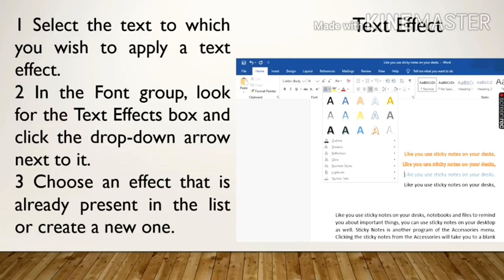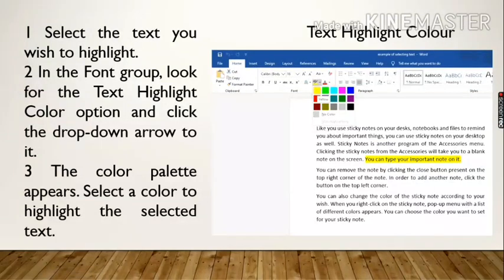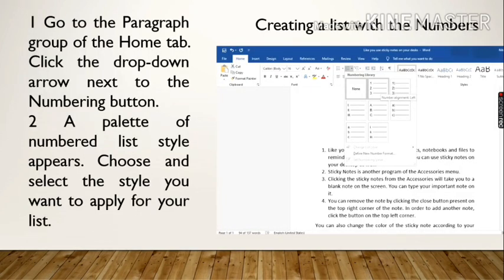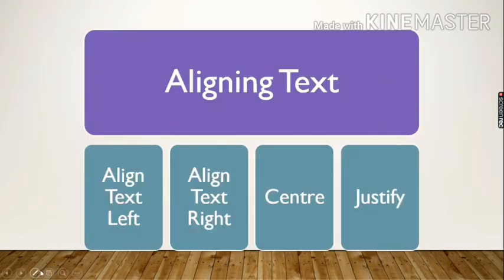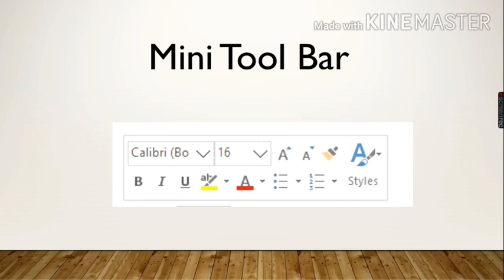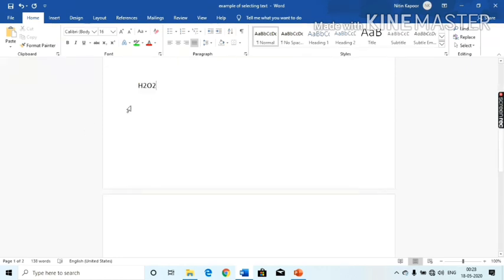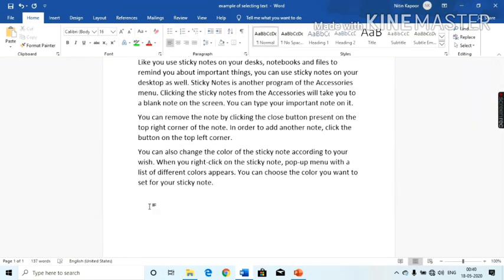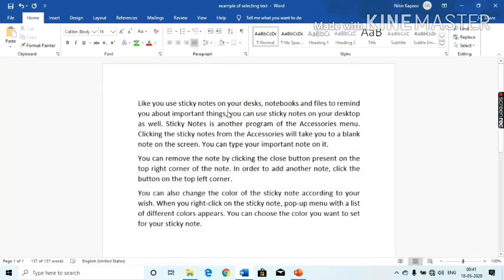Computer class 4 chapter 4 Formatting in ms word ,video 2/2